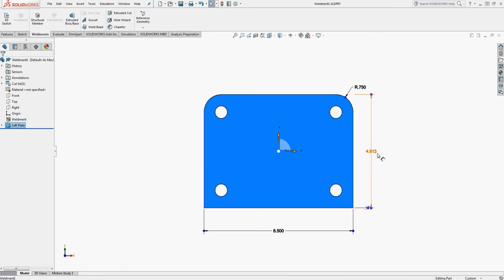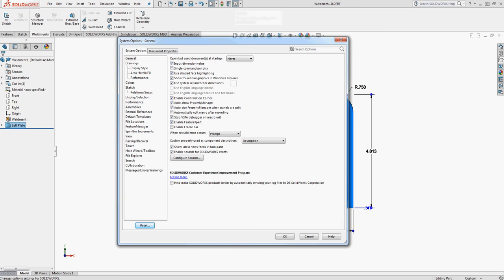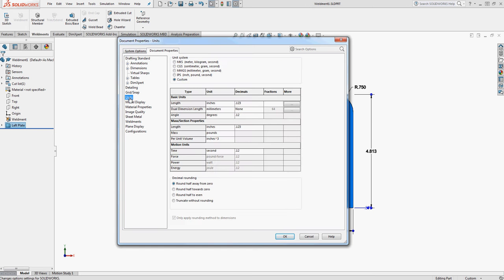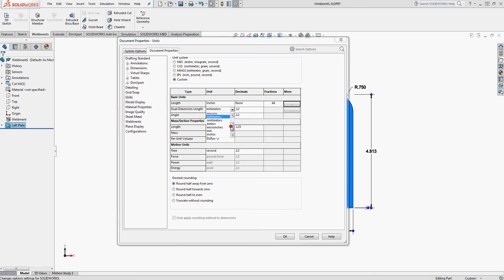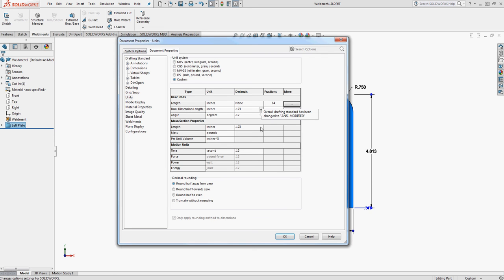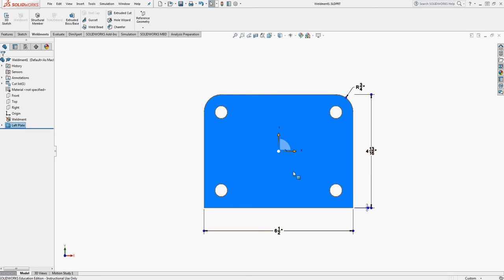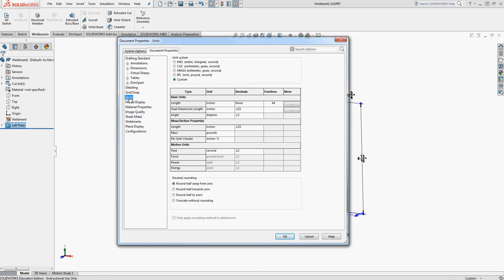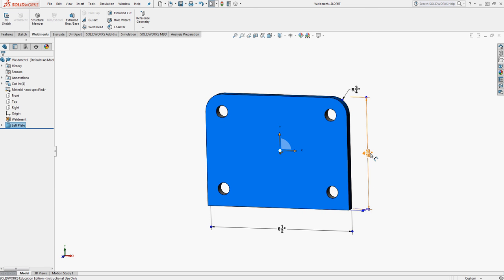Setting SW Units to Fractions